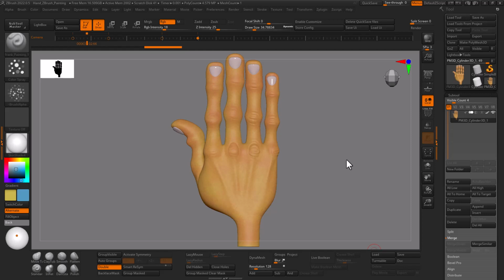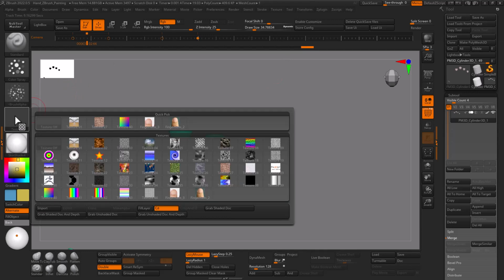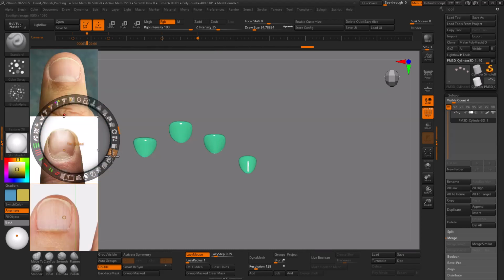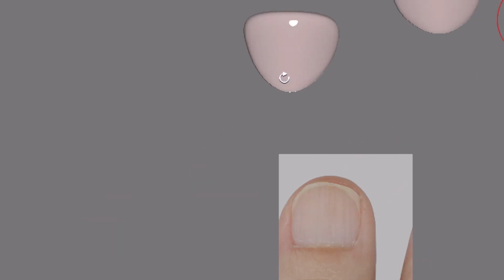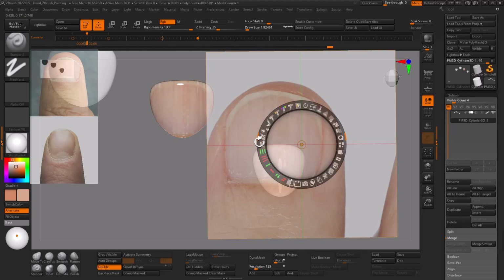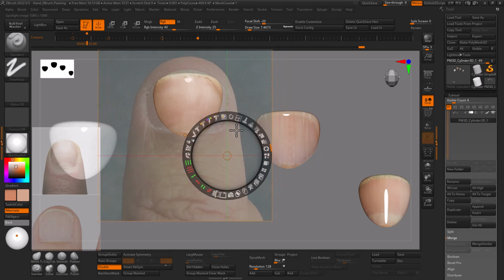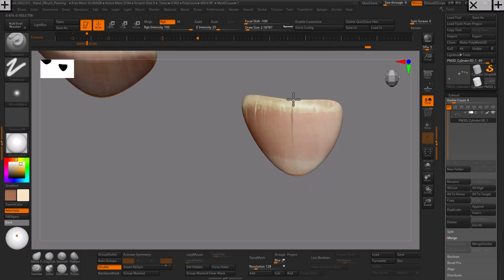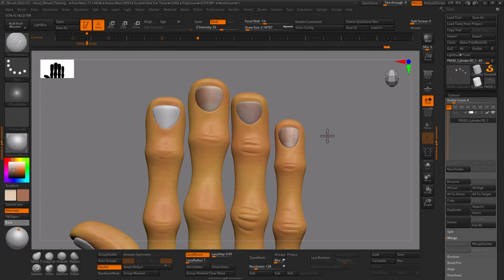Spotlight: Painting The Cartoon Hand With Images!